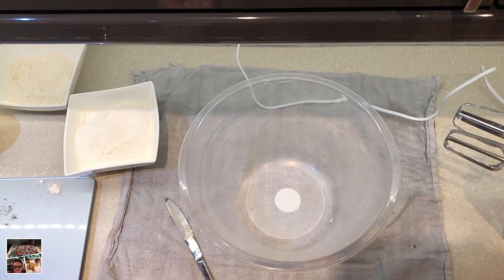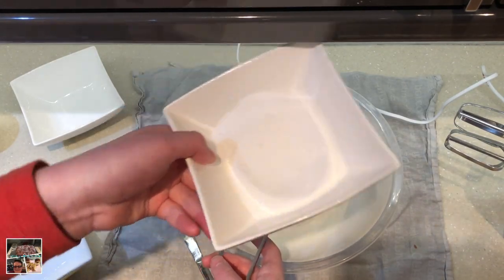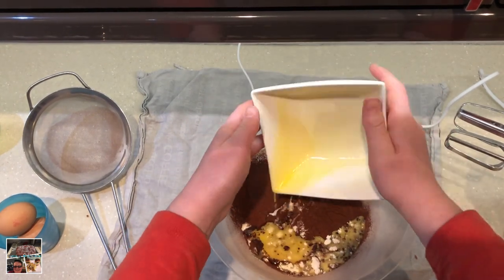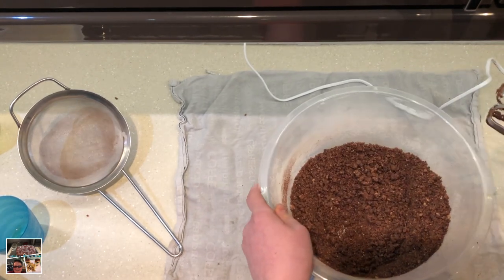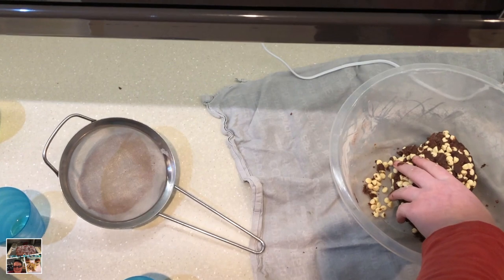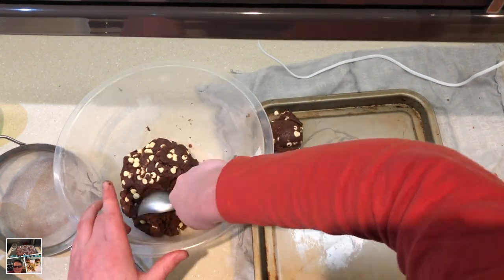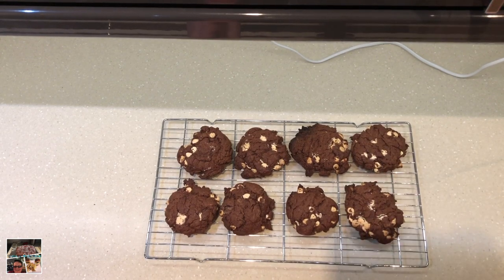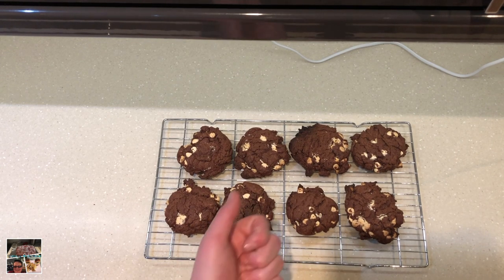How to Make Double Chocolate Chip Cookies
Unfortunately, all of the footage has gone missing so there will be no behind the scenes video.